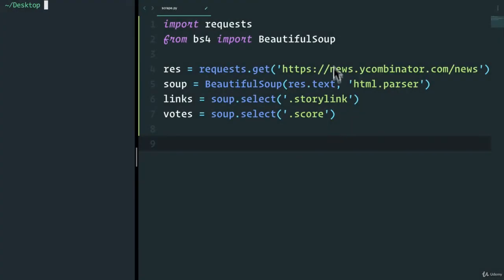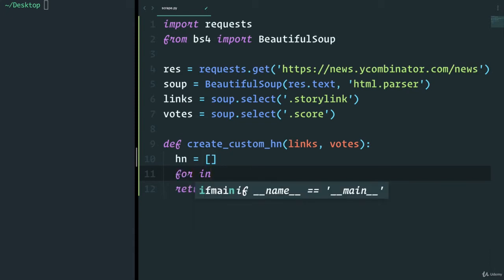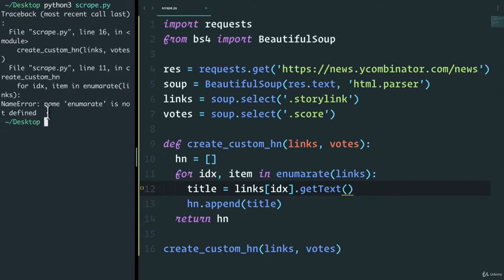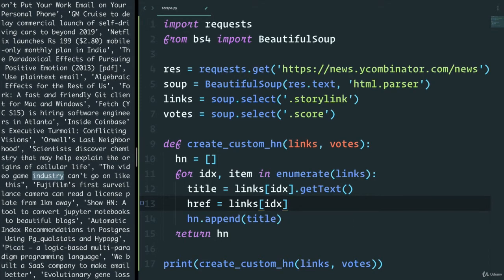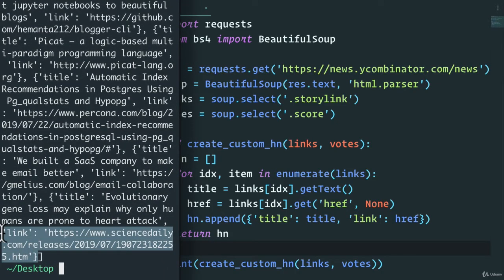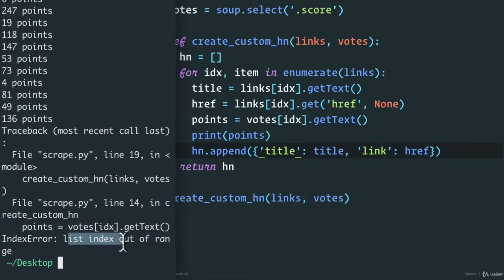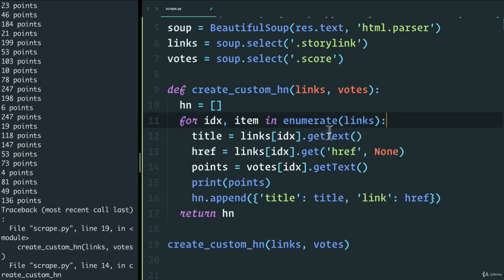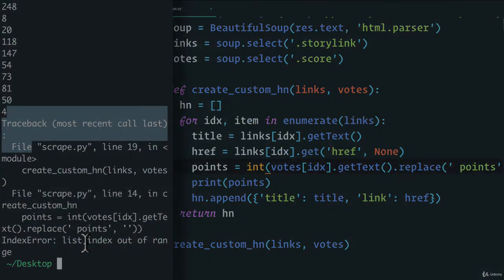210 Hacker News Project